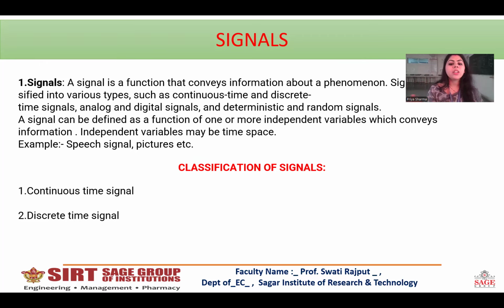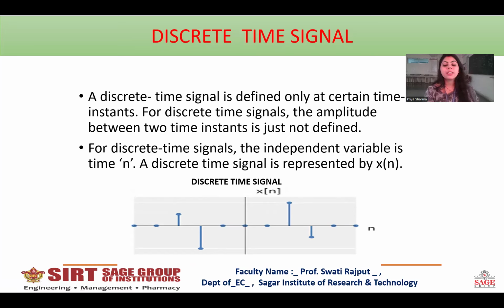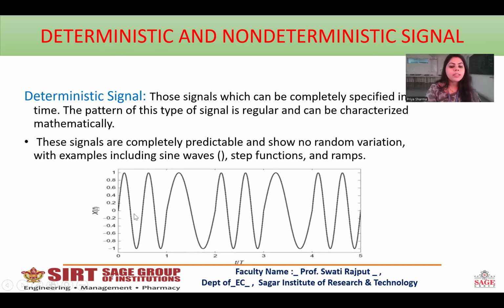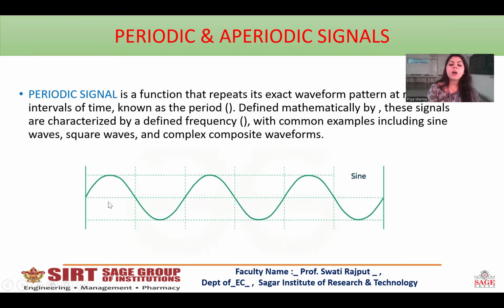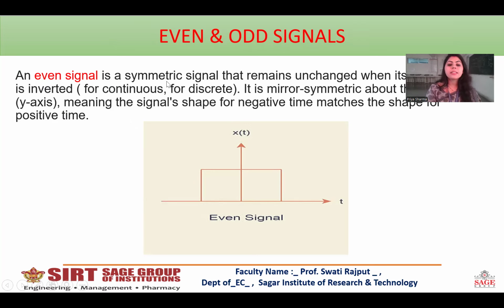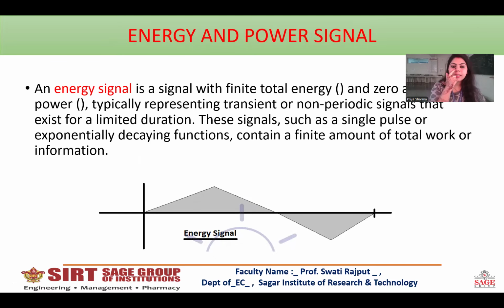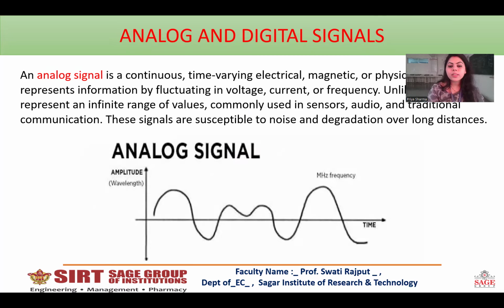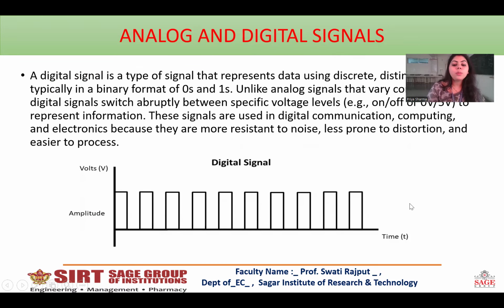Types of Signals by Prof. Swati Rajput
Signals are functions representing physical quantities that convey information, classified by time, amplitude, and behavior. Key types include analog (continuous)digital (discrete/binary)periodic (repeating)aperiodic (non-repeating)deterministic (predictable), and random (unpredictable). These classifications are essential for designing communication systems and signal processing.